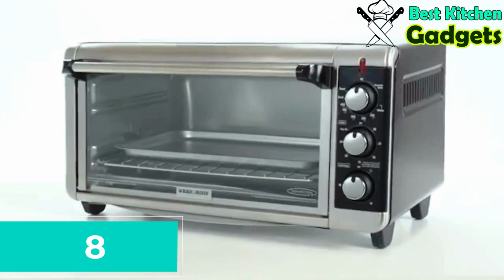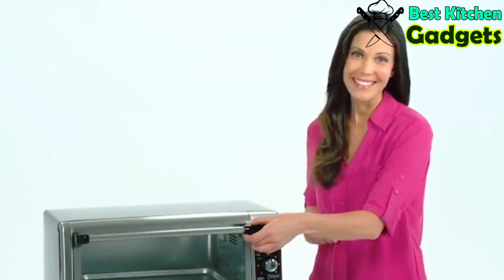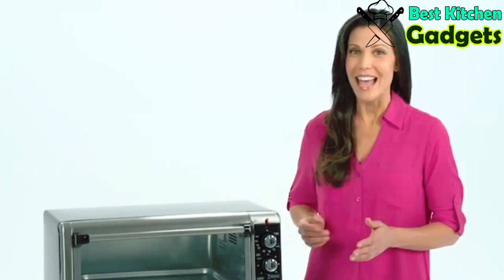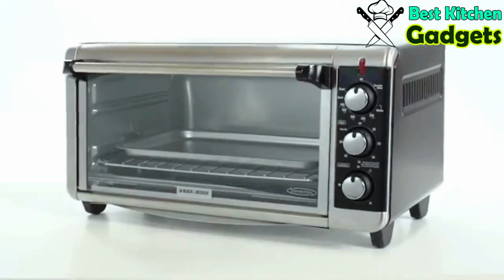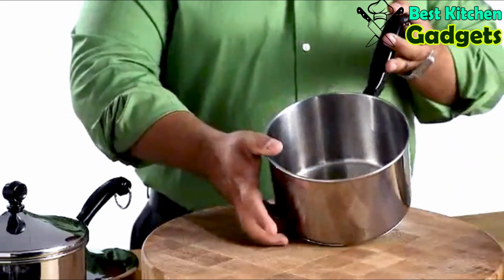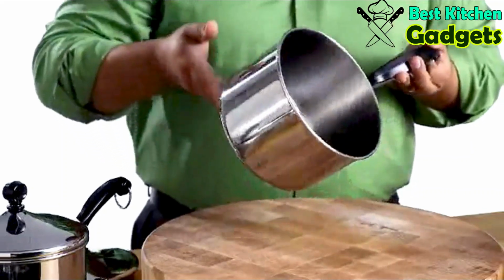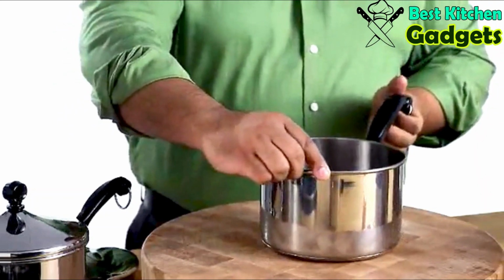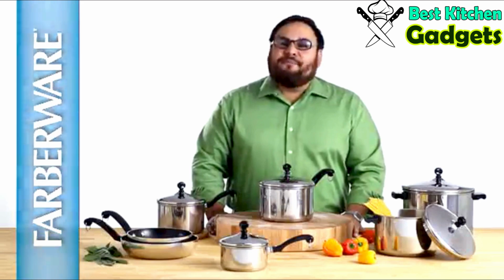10 Innovative Kitchen Gadgets You Must try #04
10 Innovative Kitchen Gadgets You Must Try ||  Best Kitchen Gadgets 2023
Product Link:

1. Coffee & Tea Maker

2. YEVIOR Egg Ring

3. Grips Prep & Go 10 Piece Set

4. Silicone Utensil Set

5. COSORI- Coffee & Tea

6. Vacuum Cleaner

7. Coffee Mug Warmer

8. Toaster Oven

9.  Cookware Pots and Pans Set

10. Pots and Pans